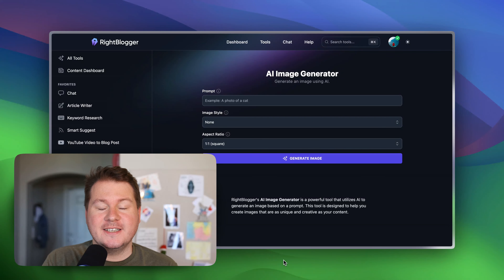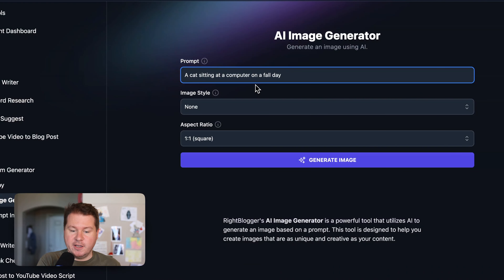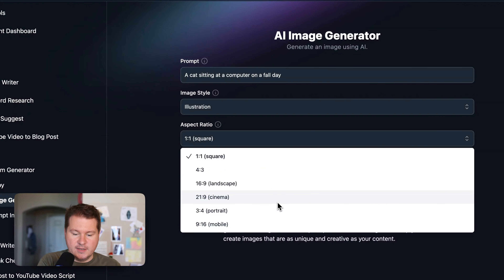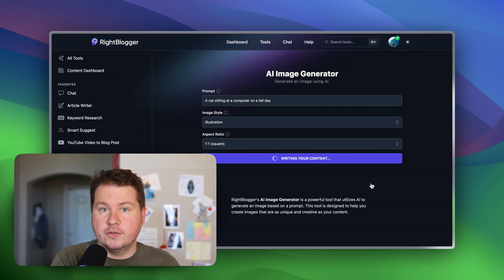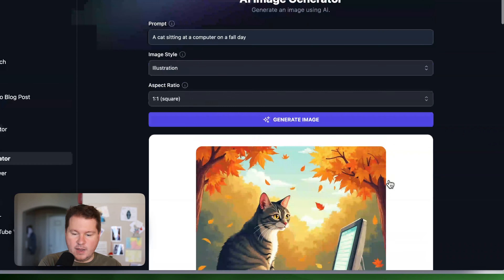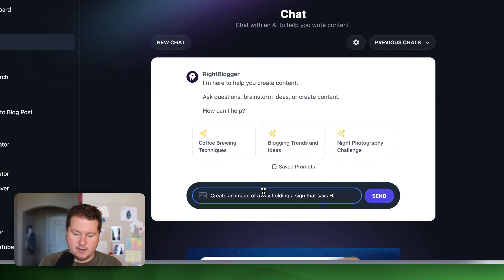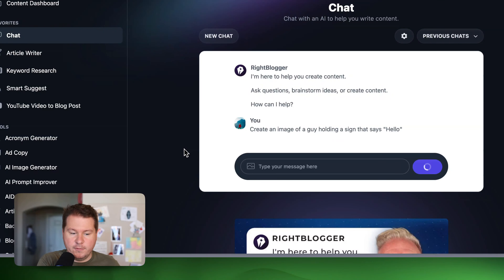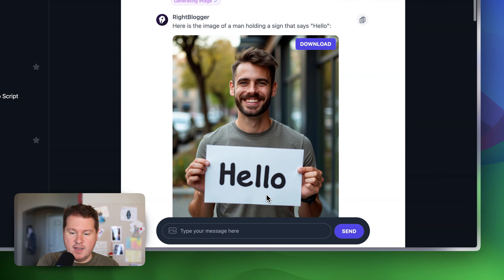Create AI Images in Seconds with RightBlogger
Learn how to use RightBlogger's AI image generator in this quick tutorial.

We'll go over how to create custom images from text prompts, choose styles, and set aspect ratios. Whether you need images for blogs or social media, this tool has you covered. We'll also demo how to generate images using the chat feature.